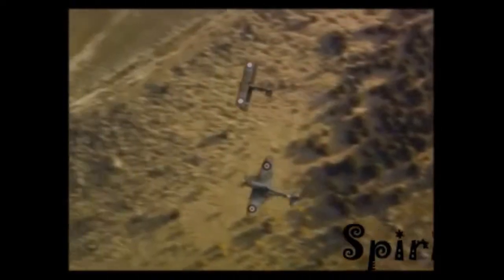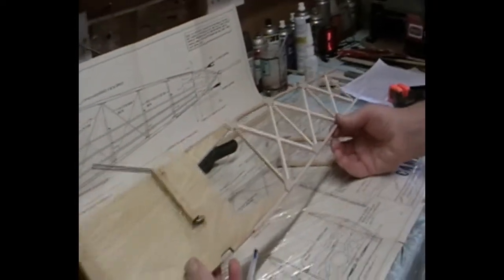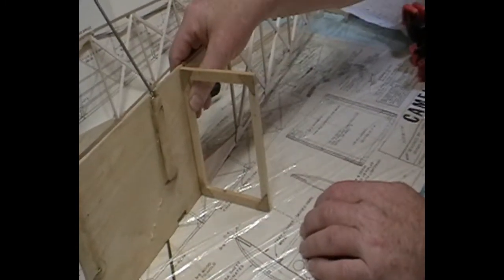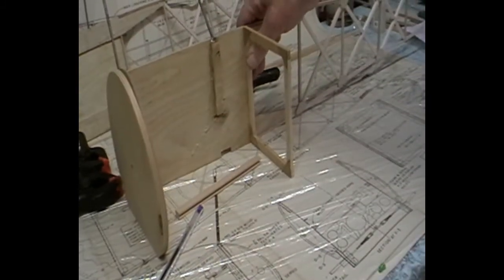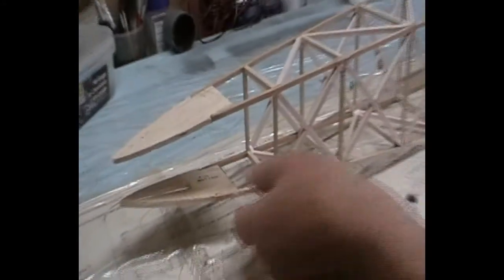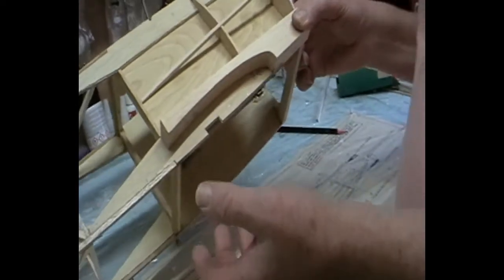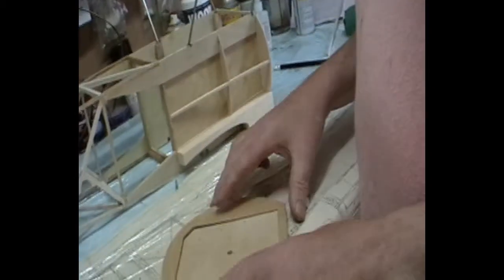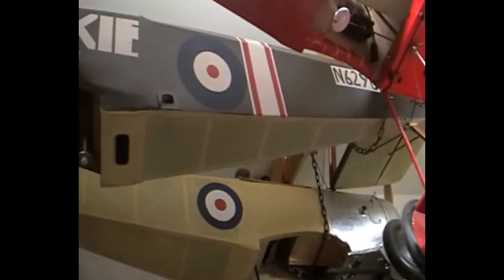fuse buils prt 2 sopwith camel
2nd prt of fuse build of sopwith camel